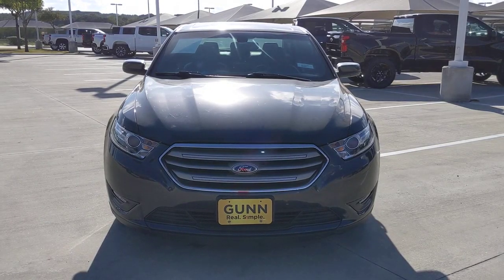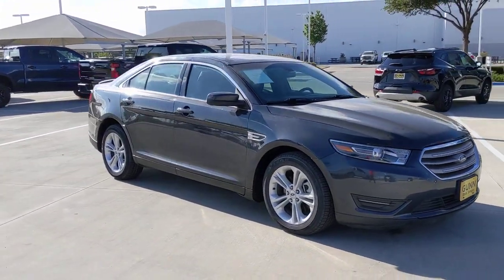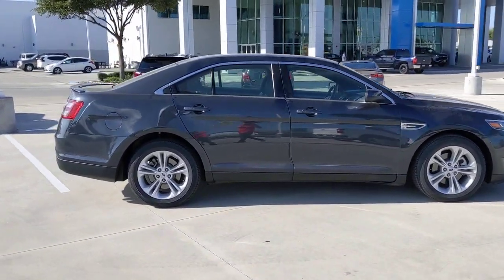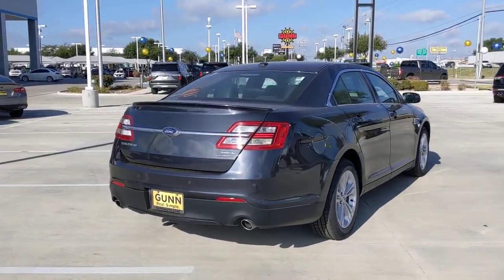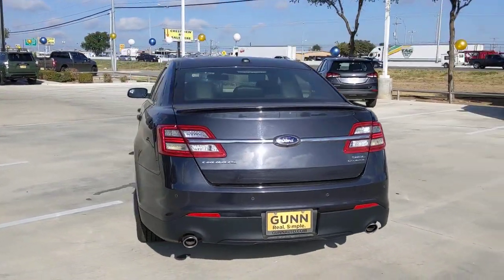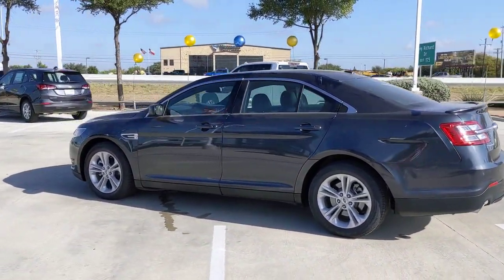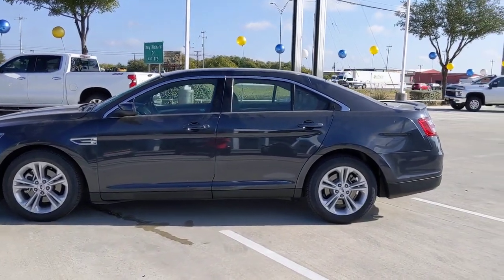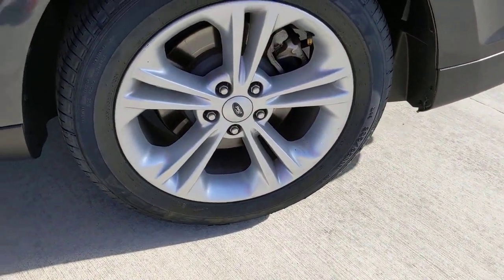2017 Ford Taurus San Antonio, Houston, Austin, Dallas, Universal City, TX C220952A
2017 Ford Taurus

Gunn Chevrolet
12602 IH 35 North

Odometer is 44786 miles below market average!CARFAX One-Owner. Clean CARFAX.Quartz 2017 Ford Taurus SEL 6-Speed Automatic with Select-Shift FWD 3.5L V6 Ti-VCT 18/27 City/Highway MPGServing San Antonio, Bexar, Shertz, Selma, Hill Country, Texas 78154.Thank You for shopping with Gunn! We would like to welcome you to a much better way of doing business. Our objective is to provide the highest quality service with our haggle-free One Simple Price method for purchasing new and used vehicles. Customer satisfaction guides our business. We pride ourselves in transpearancy, honesty, and conducting business with real numbers and not the confusing shell game that most dealers play!! Come in where you can relax and enjoy the process without fear of somebody trying to get into your pocket! Give us a Call today and schedule a demonstration drive!
ENGINE: 3.5L TI-VCT V6 (FFV)  -inc: Flexible Fuel Vehicle (FFV) system is standard equipment for vehicles w/the 3.5L Ti-VCT V6 engine shipped to Federal Emissions States or Cross Border State dealers and is only available w/a Federal emissions system  (FFV system not available w/code 422 and requires code 936 or 423 if applicable for California Emissions State dealer destinations)  Cross border states include AZ  DC  ID  NH  NV  OH  VA  WV (STD),Front Wheel Drive,Power Steering,ABS,4-Wheel Disc Brakes,Brake Assist,Brake Actuated Limited Slip Differential,Aluminum Wheels,Tires - Front Performance,Tires - Rear Performance,Temporary Spare Tire,Heated Mirrors,Power Mirror(s),Rear Defrost,Intermittent Wipers,Variable Speed Intermittent Wipers,Automatic Headlights,AM/FM Stereo,CD Player,Satellite Radio,MP3 Player,Requires Subscription,Steering Wheel Audio Controls,Auxiliary Audio Input,MP3 Player,Bluetooth Connection,Telematics,Auxiliary Audio Input,Smart Device Integration,Requires Subscription,Pass-Through Rear Seat,Rear Bench Seat,Adjustable Steering Wheel,Trip Computer,Power Windows,Leather Steering Wheel,Keyless Entry,Power Door Locks,Cruise Control,Climate Control,Multi-Zone A/C,A/C,Power Driver Seat,Power Passenger Seat,Cloth Seats,Bucket Seats,Driver Adjustable Lumbar,Passenger Adjustable Lumbar,Driver Vanity Mirror,Passenger Vanity Mirror,Driver Illuminated Vanity Mirror,Passenger Illuminated Visor Mirror,Auto-Dimming Rearview Mirror,Floor Mats,Remote Engine Start,Power Windows,Power Door Locks,Trip Computer,Immobilizer,Security System,Traction Control,Stability Control,Traction Control,Front Side Air Bag,Rear Parking Aid,Tire Pressure Monitor,Driver Air Bag,Passenger Air Bag,Front Head Air Bag,Rear Head Air Bag,Passenger Air Bag Sensor,Knee Air Bag,Driver Restriction Features,Child Safety Locks,Back-Up Camera